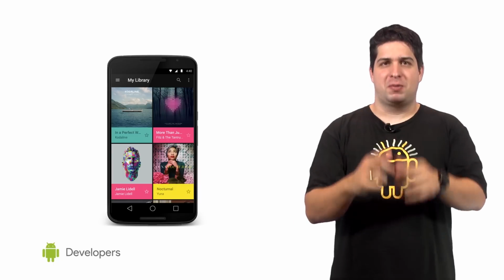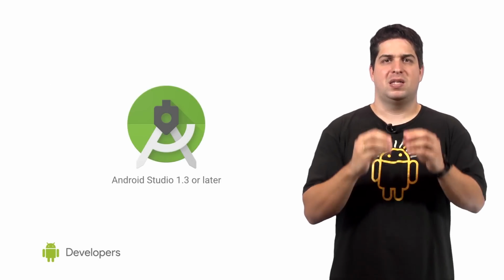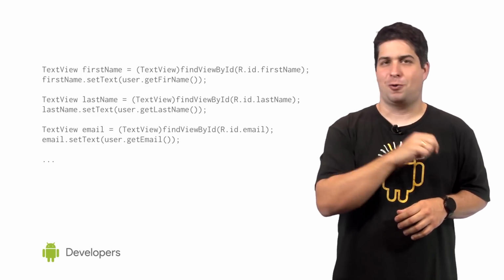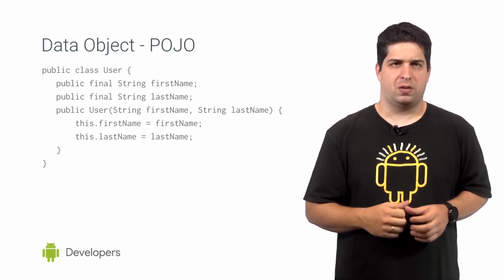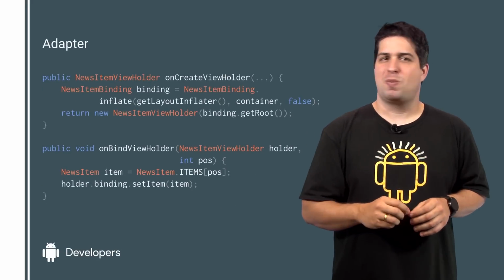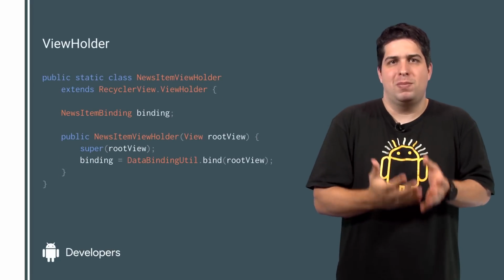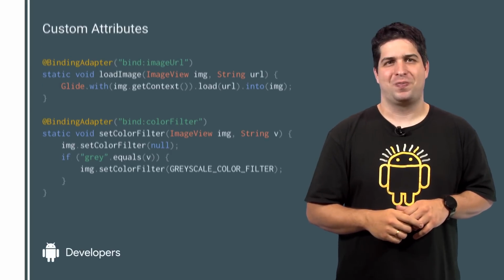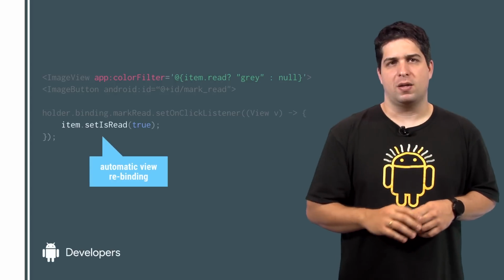Android Marshmallow 6.0: Data Binding Library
Neto Marin introduces the Data Binding Library. Data Binding Library is a way to write declarative layouts and minimize the glue code necessary to bind your application logic and layouts. The Data Binding Library offers both flexibility and broad compatibility — it's a support library, so you can use it with all Android platform versions back to Android 2.1 (API level 7+).

In this video you will learn how to setup your project to use the Data Binding Library, basic concepts about how to bind data and events, import classes into your layouts, use variables and perform operations to minimize boilerplate code and have a dynamic interface.